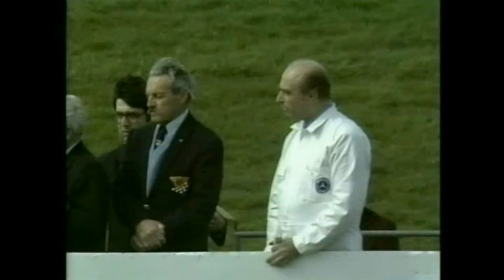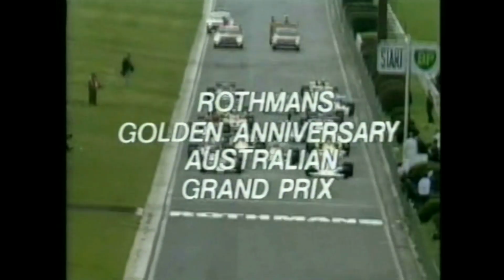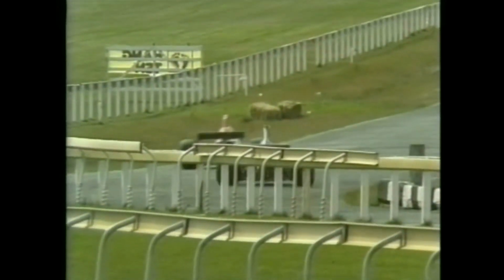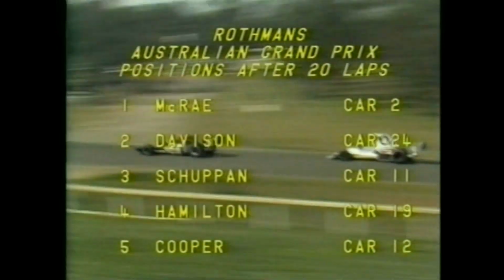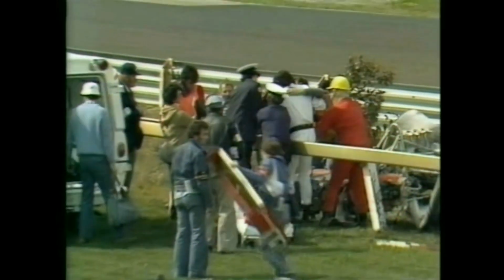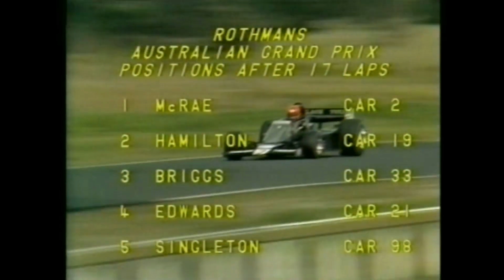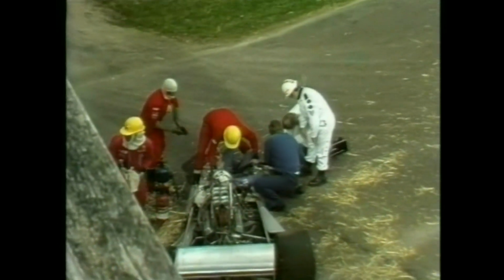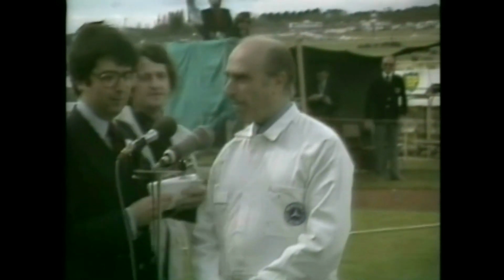1978 AUSTRALIAN GRAND PRIX Sandown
The 43rd Australian Grand Prix was held at Sandown International Raceway on September 10 1978. It was famously attended by Juan Manuel Fangio, who started the race. Formula 5000 racing at its best... and most dangerous. Drivers include Schuppan, McRae, Bartlett, McCormack, Costanzo, Hamilton and Cooper to name but a few.

All credit to ABC Sports Australia.

Thanks to Duncan.

Motor sport is an international language.